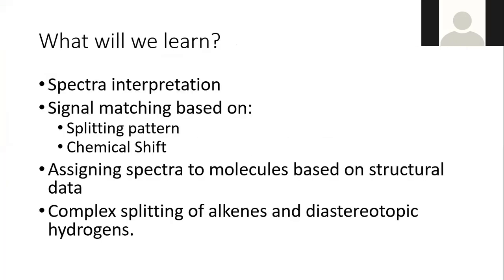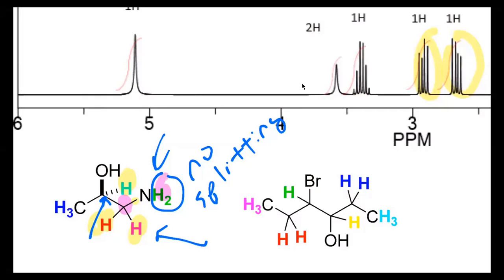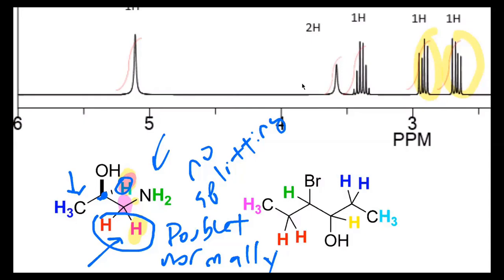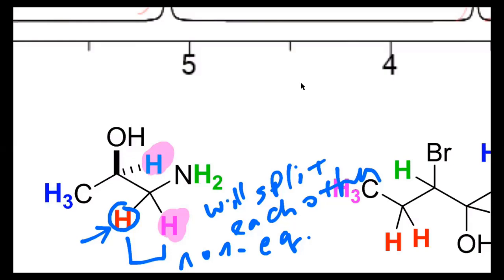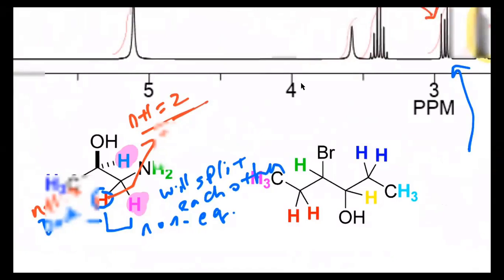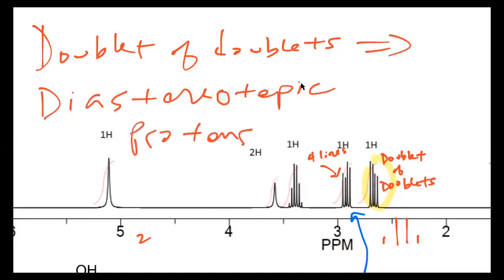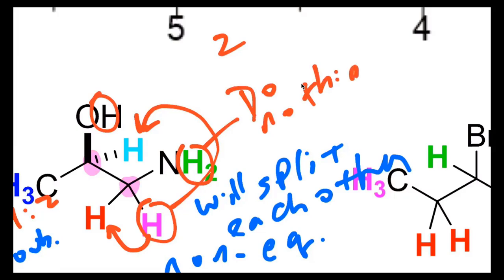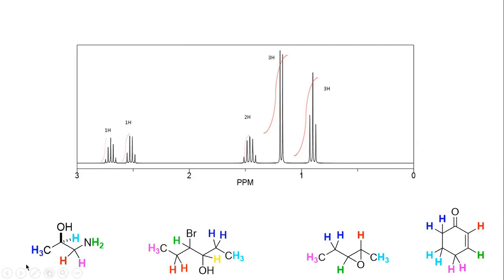CHEM 321 4 17 2020 Part 2